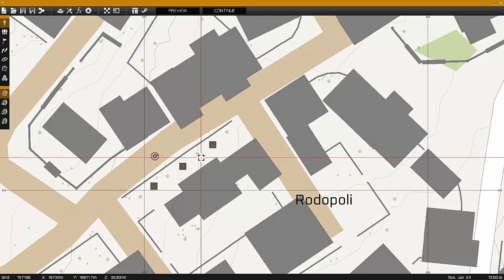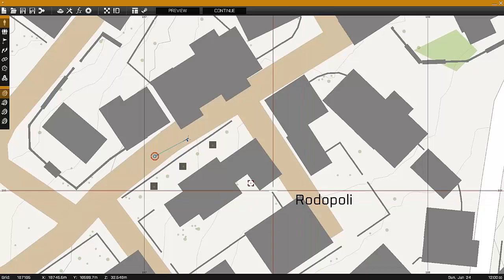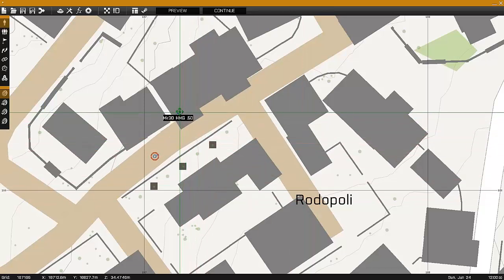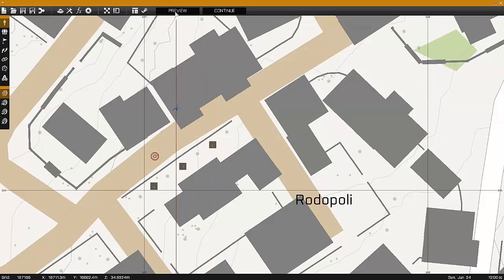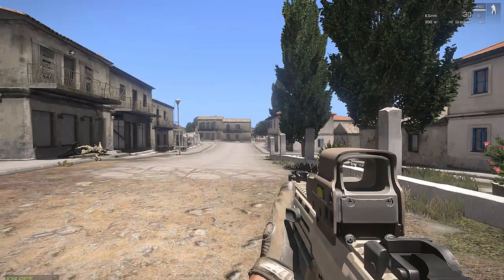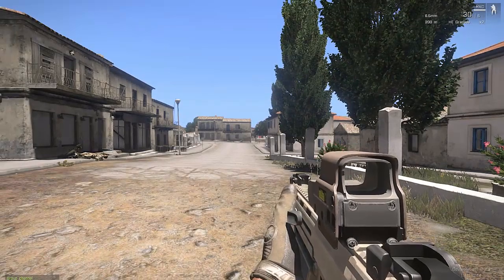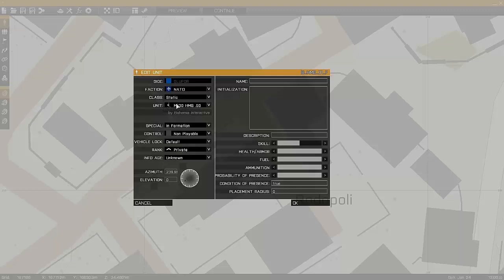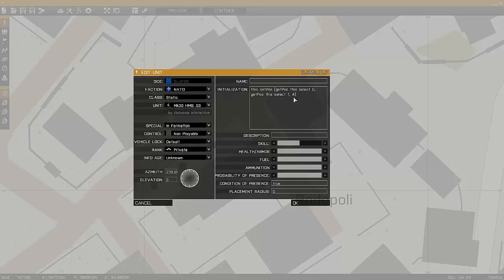ARMA 3 Editing - Object Elevation using SetPos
In this tutorial I demonstrate how any object can be elevated using the SetPos function.
In the example an HMG gunner is placed on a balcony to a building.

Enter this string into the object, unit, or vehicles initialization field:
this setPos [getPos this select 0, getPos this select 1, 1.4]

The value at the end of the string (1.4 in this example) is the height in meters that the object will be elevated.